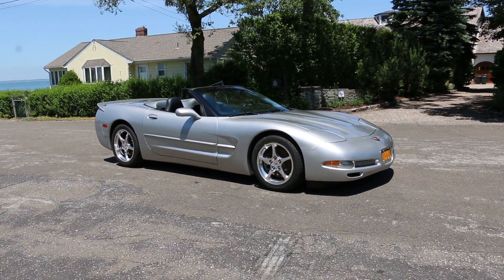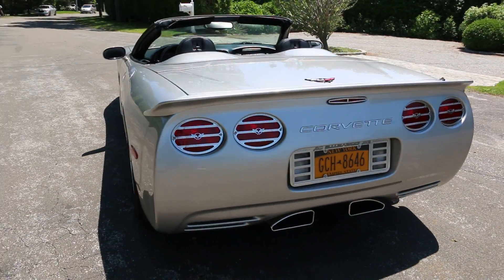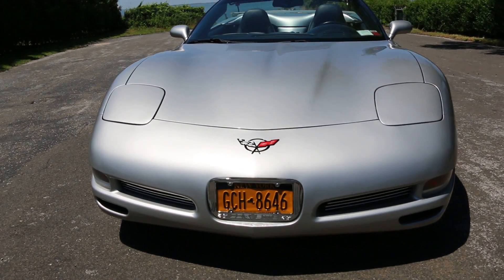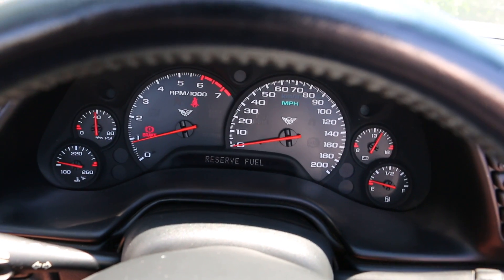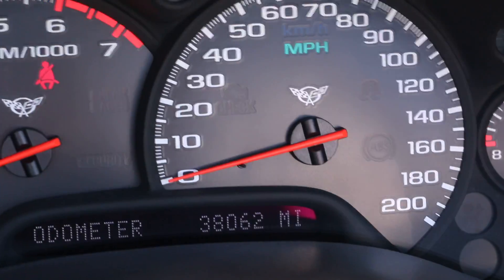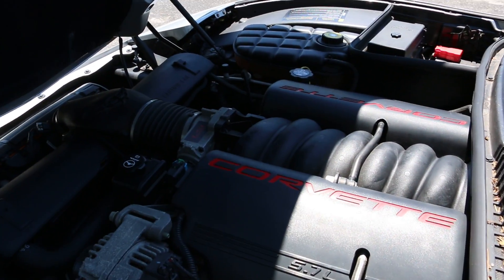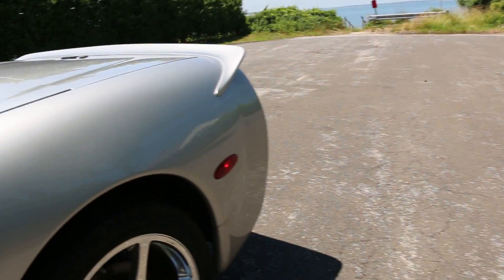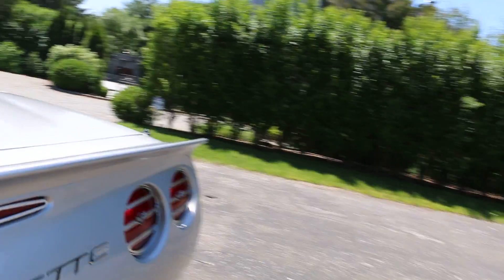2004 Corvette Convertible For Sale~6 Speed~2 Owners~38k~LOADED w/ OPTIONS!!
2004 Corvette Convertible For Sale

6 Speed Manual

ONLY 2 Owners

Polished Wheels

Custom Spoiler

Custom Exhaust That Sounds Amazing(Have Original)

Custom Gill

Custom Chrome & Billet Accessories

Selective Ride Control

Car Cover Included Too!

LOADED w/ OPTIONS!!